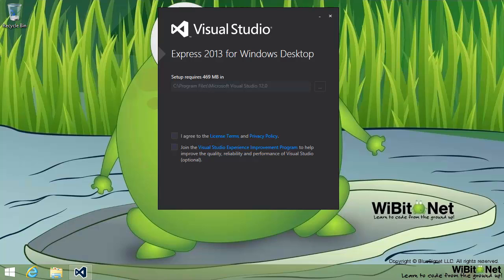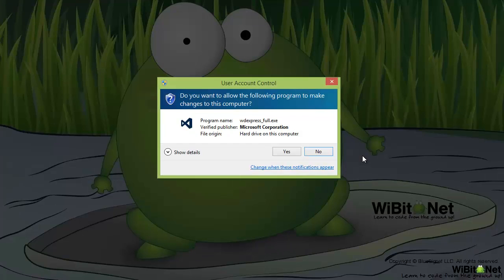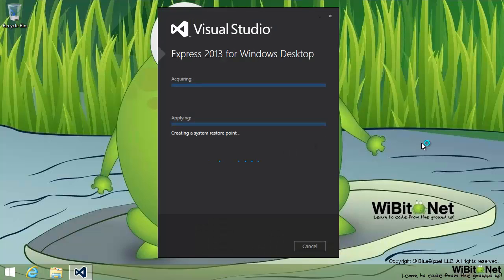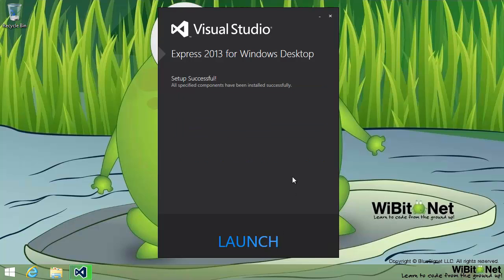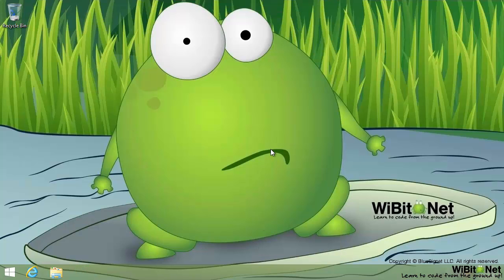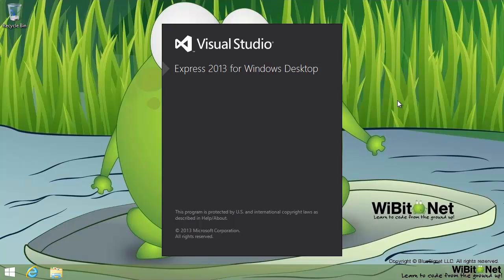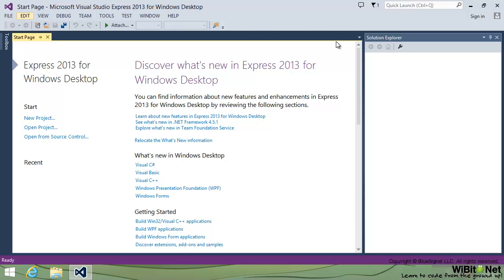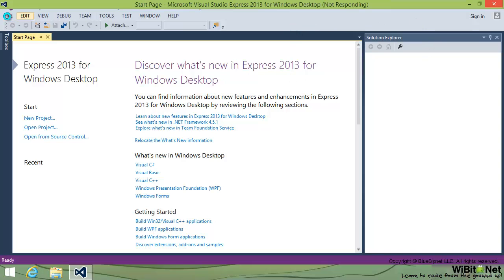WiBit.Net Programming in C# - Introduction - Lab 2 Visual Studio 2013 Installation Windows 2